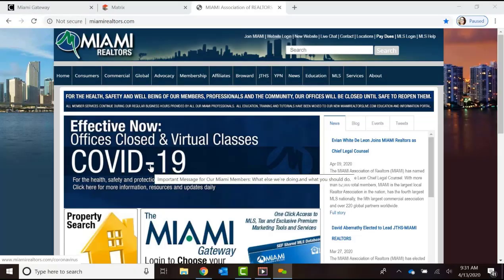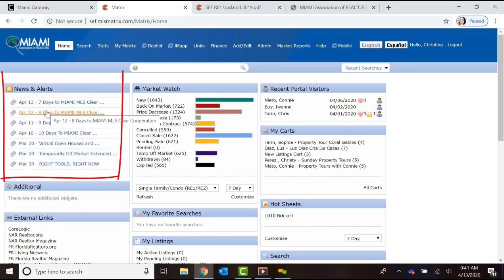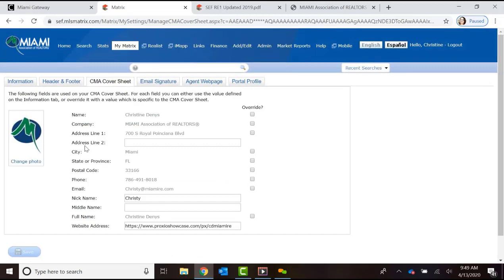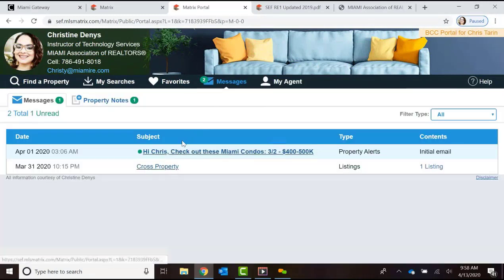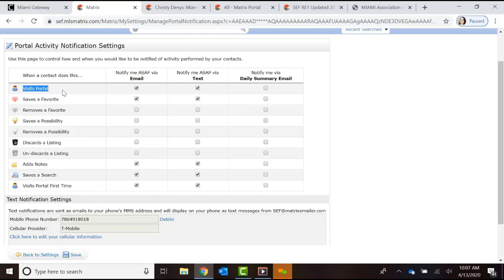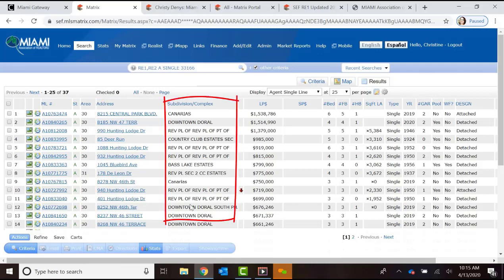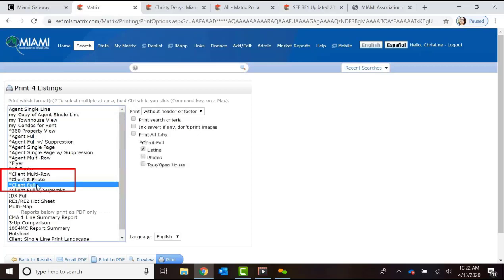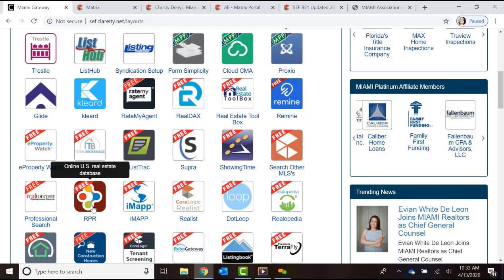Matrix 101 Webinar 4-13-2020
New videos available! Check for the sort to see new videos up on top.
Simply More with MIAMI and your MIAMI Trainers! 5 fabulous trainers that have recorded webinars for MIAMI Realtors Members. In addition to our live via zoom and in person sessions, your MIAMI Trainers offer these wonderful tutorials for those that would like to review and watch on the go. For our latest videos - sort from newest to oldest! We strive to always offer Simply More with MIAMI!